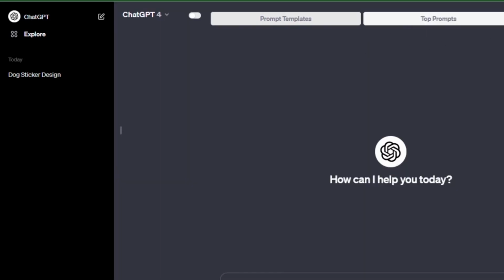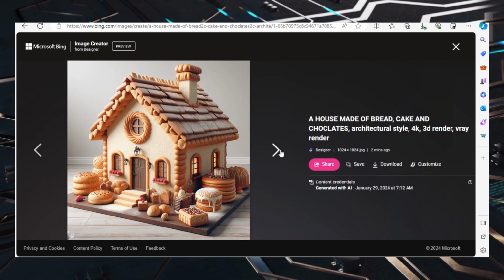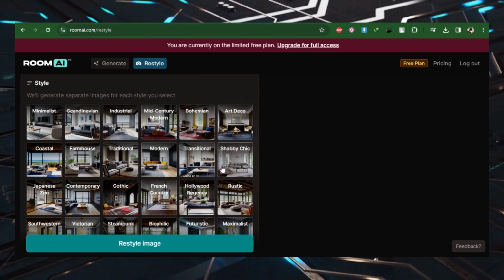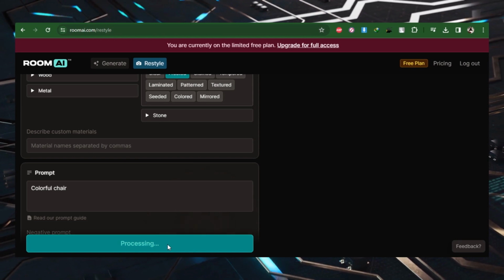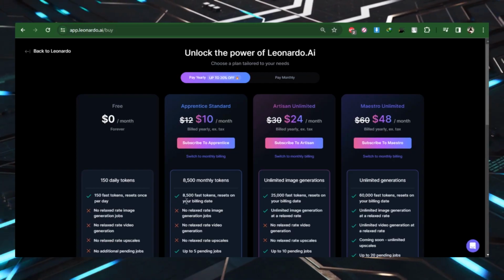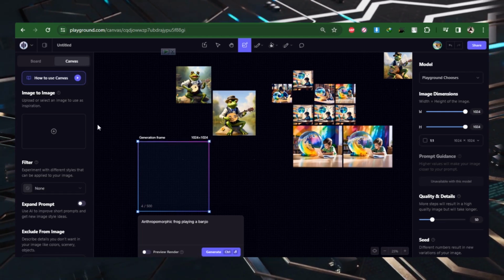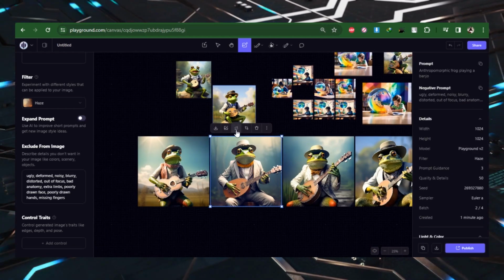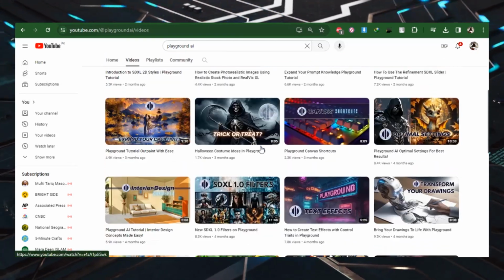4 AI Tools You Won't Believe are Free (Part 4)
Discover the top 4 AI tools that are not only free but can also help you earn money! In this video, we dive into the extraordinary capabilities of Ideogram, Dall E 3, Room AI, and Playground AI. These tools are changing the game in artificial intelligence, offering incredible features without any cost. Whether you're into graphic design, home renovation, or creative imagery, these tools have something for everyone.

⏱️ Timestamps:

00:00 - Introduction: Exploring Free AI Tools
00:24 - Ideogram: Text-Based Design and Logo Creation
01:16 - Dall E 3: Bing Image Creator and Chat GPT Integration
01:45 - Room AI: AI-Powered Home Renovation
02:57 - Playground AI: Creative Imagery and Customization

🔗 Helpful Links:

• Ideogram: Explore creative design possibilities.
• Dall E 3: Experience advanced image generation.
• Room AI: Transform your living space with AI.
• Playground AI: Unleash your creativity on a versatile platform.

💡Master AI with Us:

Embark on a journey to harness the power of AI for creativity and profit.